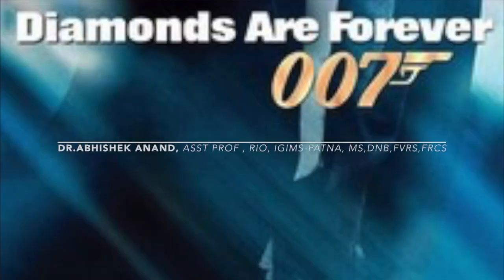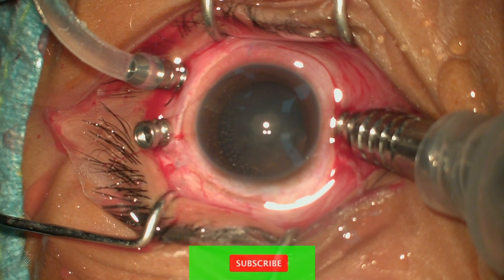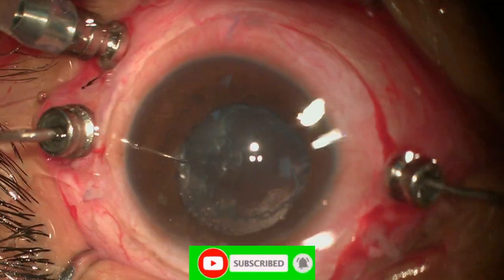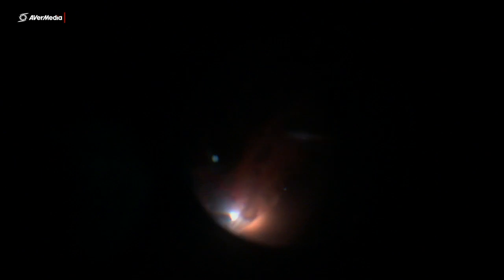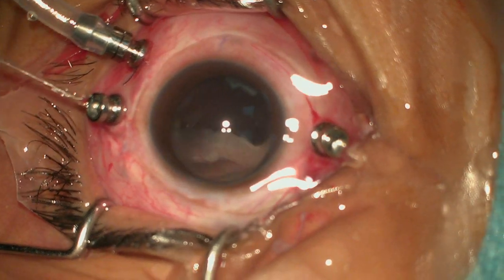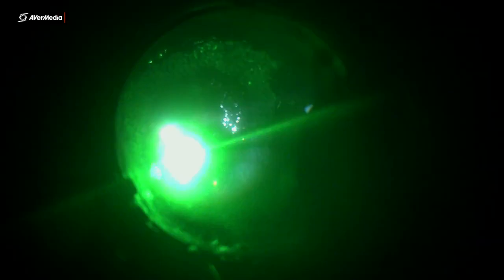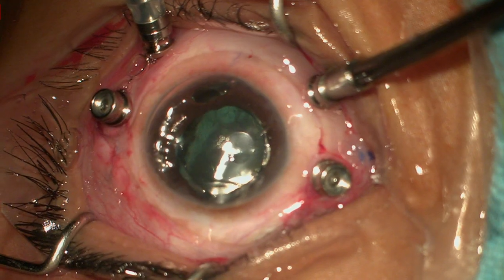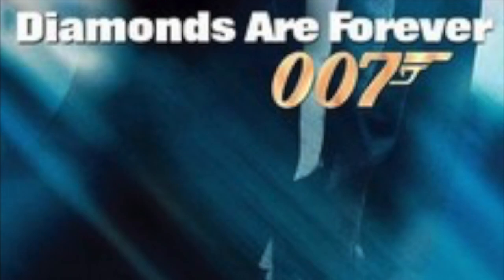DIAMONDS ARE FOREVER- A CASE OF FAILED GRT Sx WITH RETAINED PFCL BUBBLE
GRT Surgery are generally straight forward. However they sometime can become tricky.
This is a case of 14 year old boy who had undergone a primary retinal Sx for GRT, however the primary Surgery was abandoned due to unsatisfactory results. Patient was referred to RIO, IGIMS-Patna for reintervention. This case reemphaises the fact that PFCL can play both devil and angel in the same go.
Satisfactory results were obtained at 1 month follow-up with good anatomical and functional outcomes under oil.